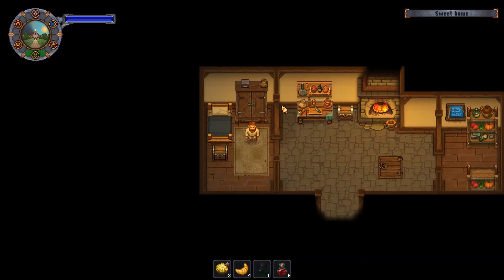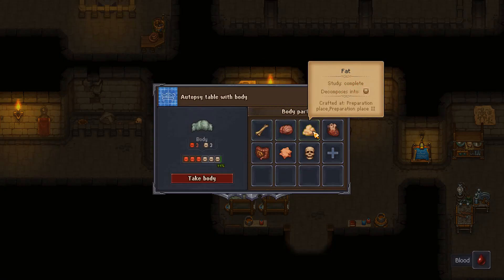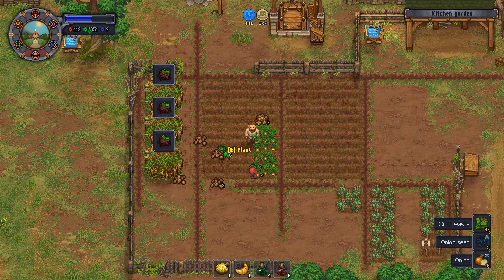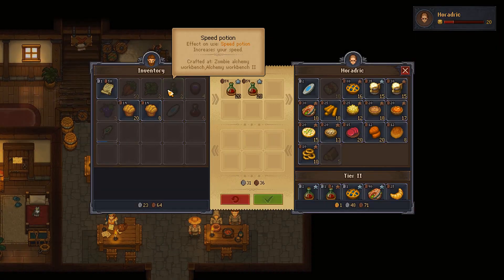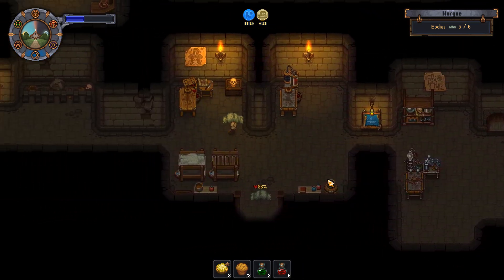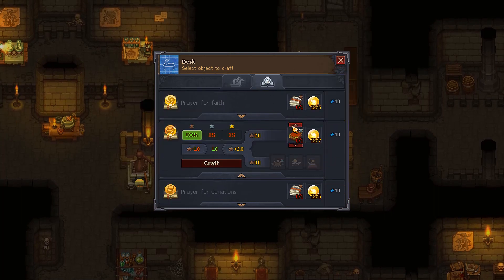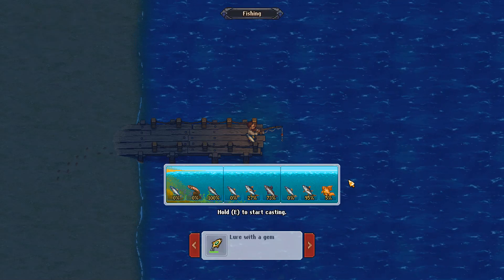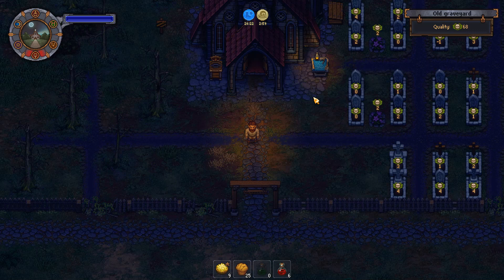Graveyard Keeper | Part 37: Catching Anchovy & The Rare Goldfish!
xGirlInMinecraftx